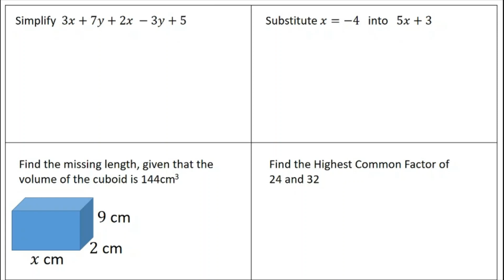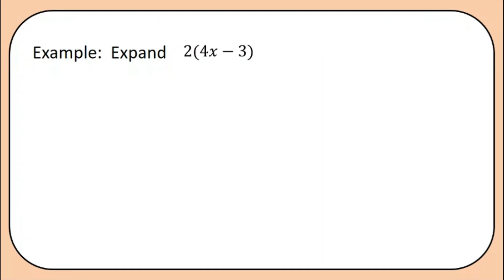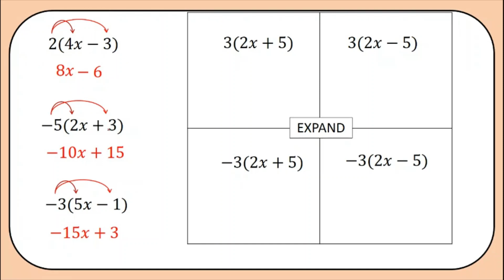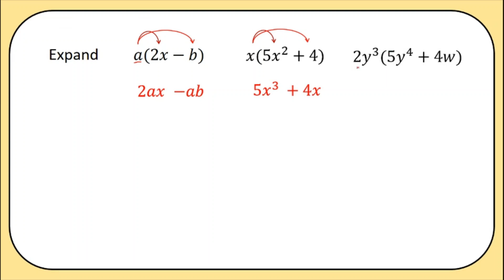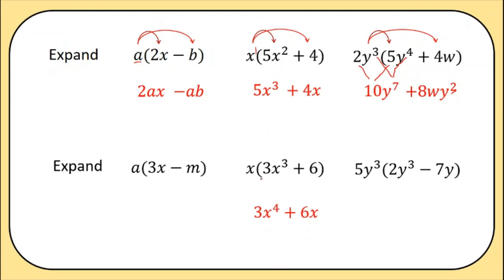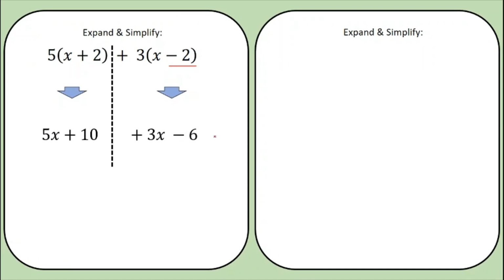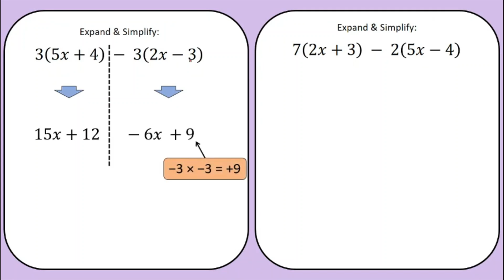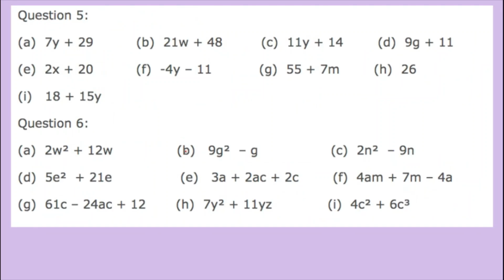Maths - Expanding single brackets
Expand a single bracket, and expand and simplify two brackets